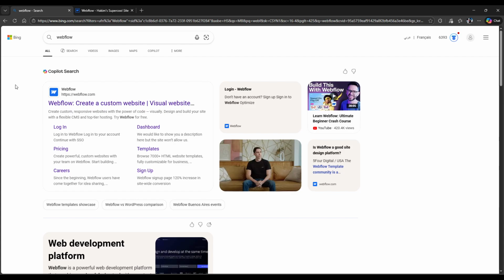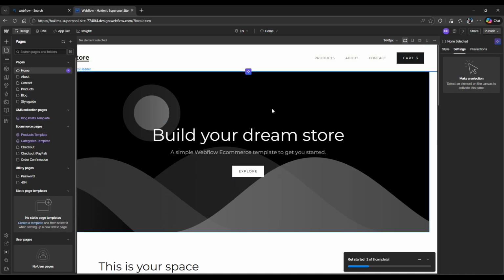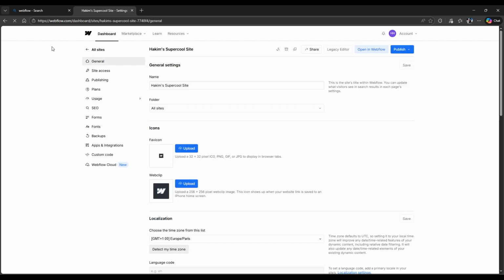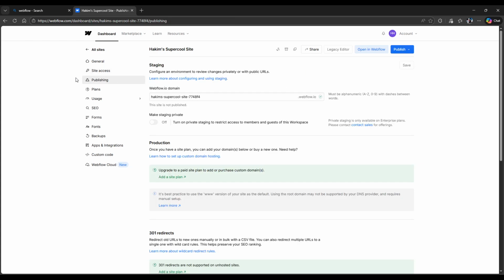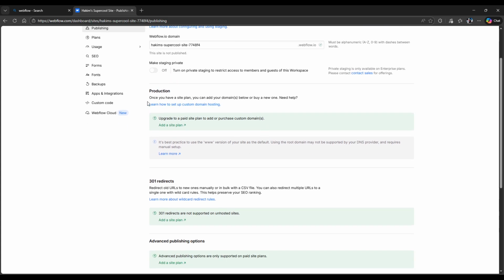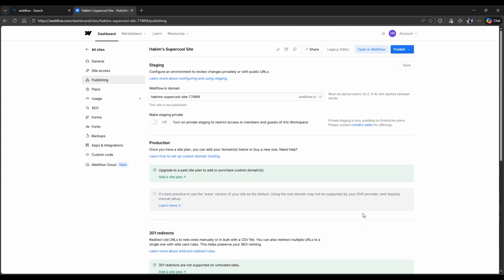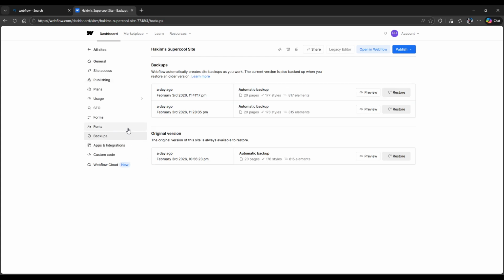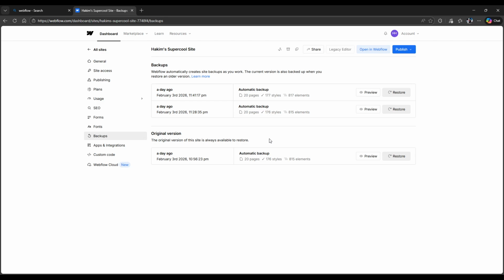How To Backup and Restore a Webflow Site ! Tutorial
Today we talk about backup and restore a webflow site,webflow tutorial,webflow backup,webflow restore,webflow backup restore